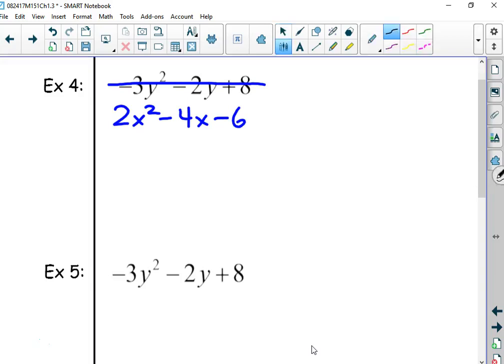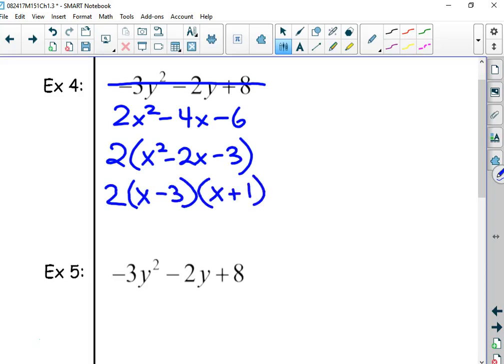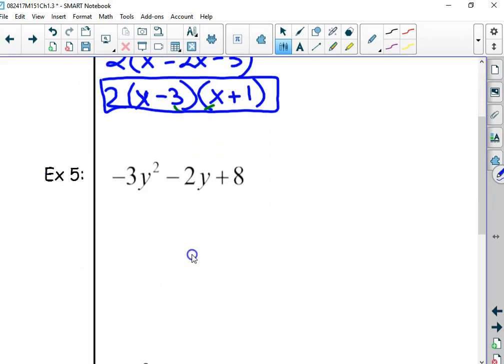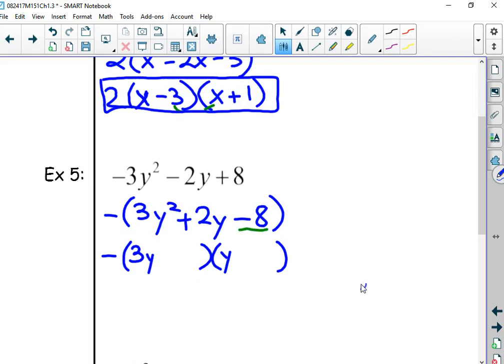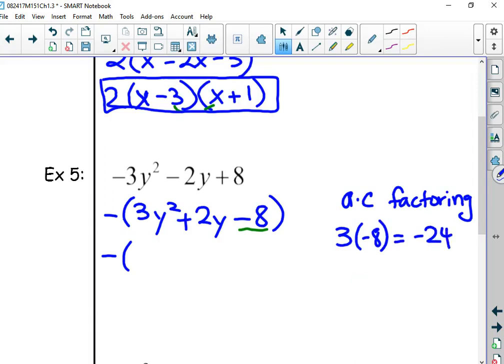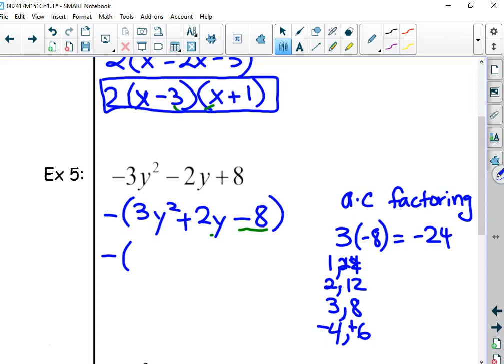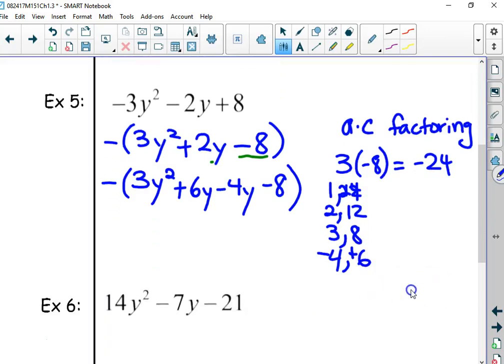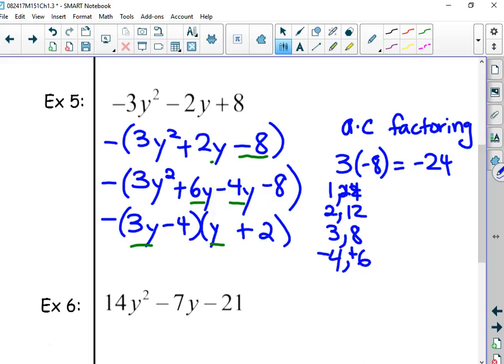Ch1 3 2